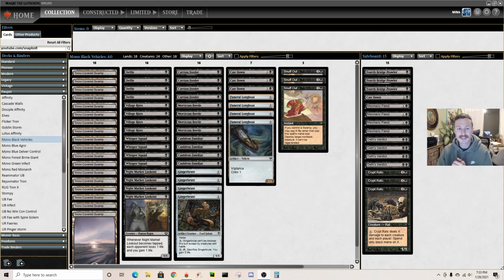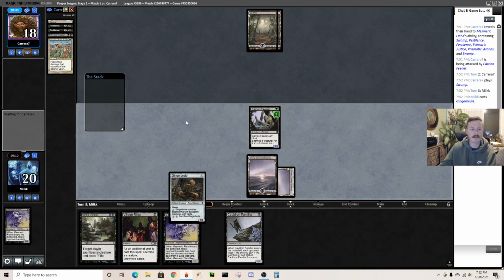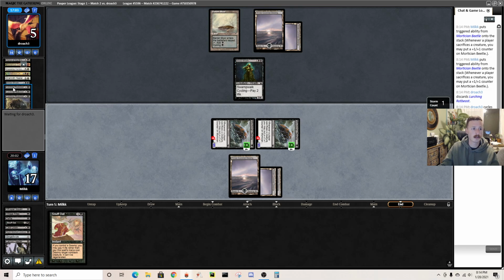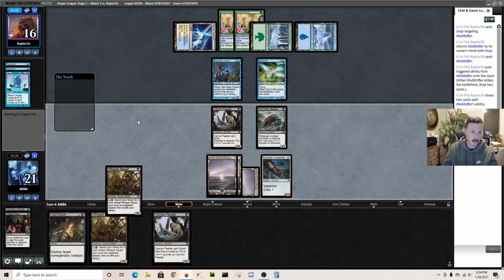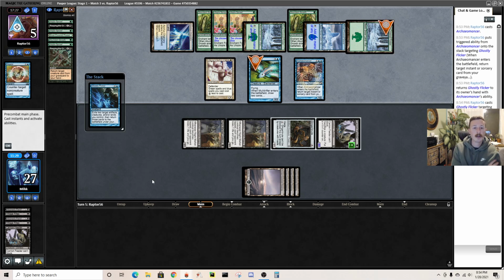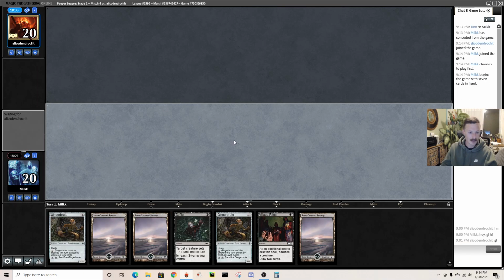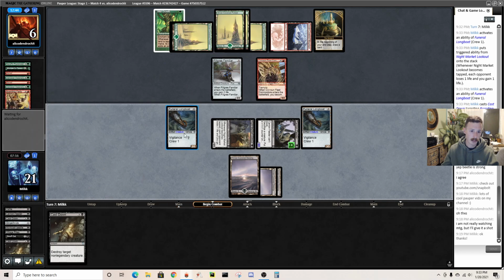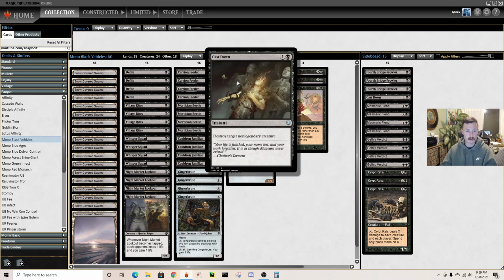Pauper League - Mono Black Vehicles | KALDHEIM IS OUT. SMUGGLERS COPTER IN PAUPER! LETS GO!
Kaldheim is out! Back for another pauper league with Mono Black Vehicles here at Snap Bolt Games!

Decklist:
18 Snow-Covered Swamp
4 Carrion Feeder
4 Caldron Familiar
4 Defile
4 Mortician Beetle
4 Night Market Lookout
4 Village Rites
4 Whisper Squad
4 Gingerbrute
4 Funeral Longboat
3 Cast Down
3 Snuff Out

Sideboard:
3 Fourth Bridge Prowler
1 Cast Down
4 Mesmeric Fiend
4 Geth’s Verdict
3 Crypt Rats